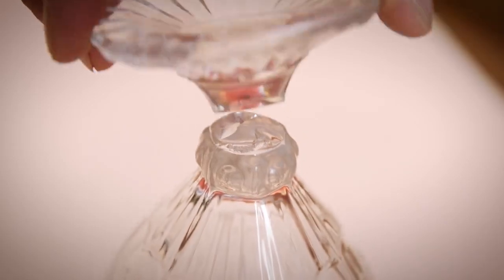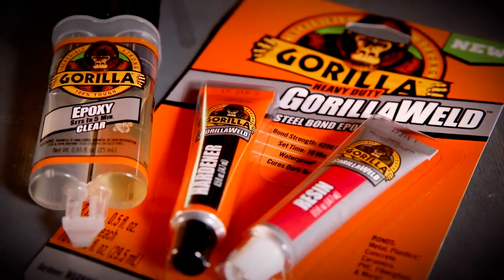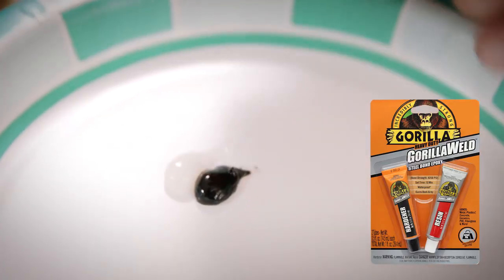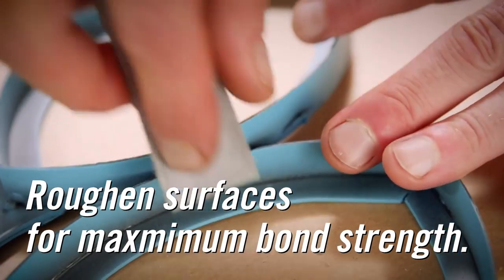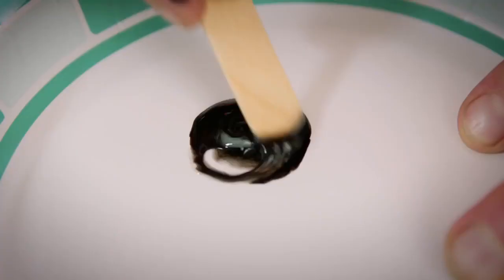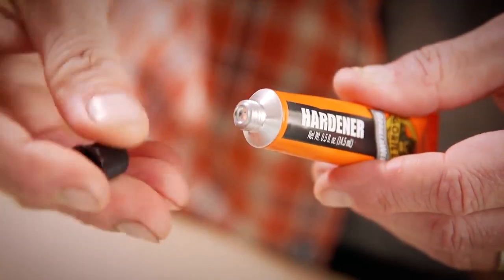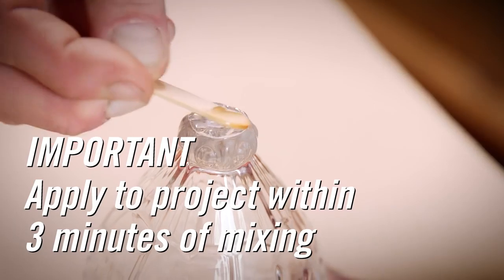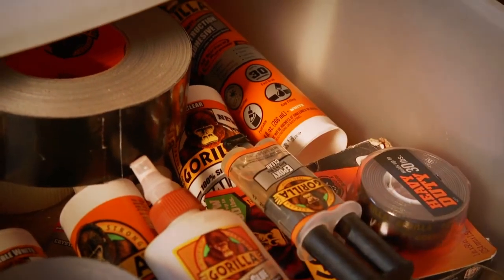Gorilla Epoxy Syringe 25ml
Gorilla epoxy is the latest product to become available on our site. Its incredible sticking power and hold makes it one of the strongest glues on the market.